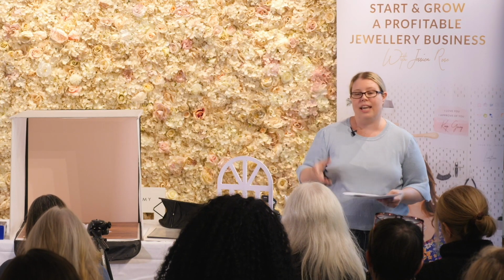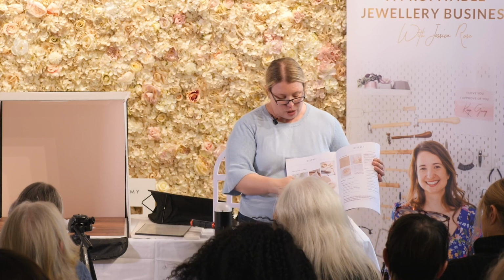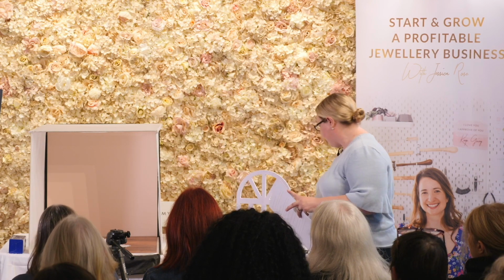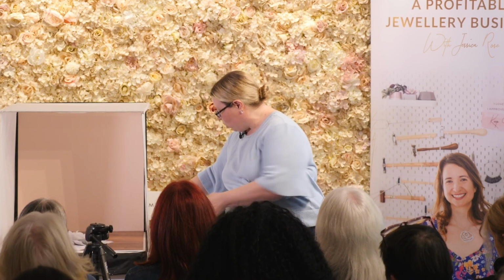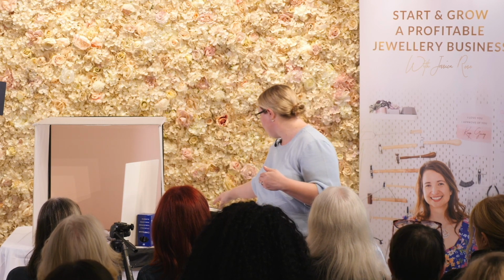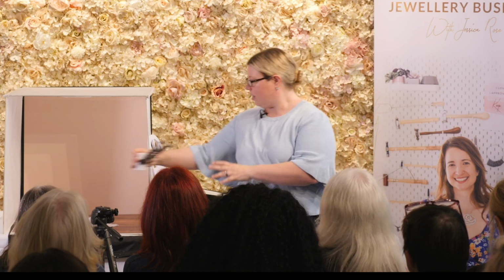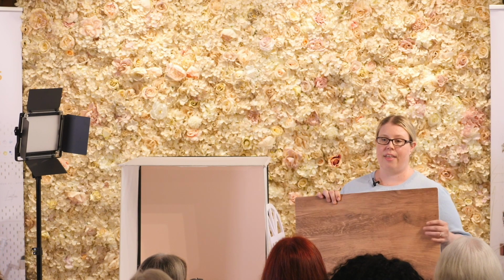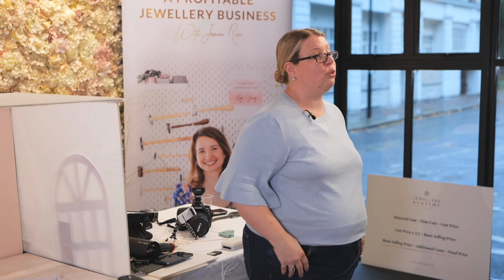How to Photograph Jewellery Using Your Smart Phone with Karen Young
Hey lovelies,

In this workshop, Jeweller and product photographer Karen Young shows us how to photograph jewellery with a smartphone covering:

Different types of photos including lifestyle, model, product and flat lay
Karen's recommended setup for getting the best photos
How to maximise your lighting
Branding and props
A photoshoot plan

Make sure to let us know how you get on with your jewellery photography in the comments below.

Jess x